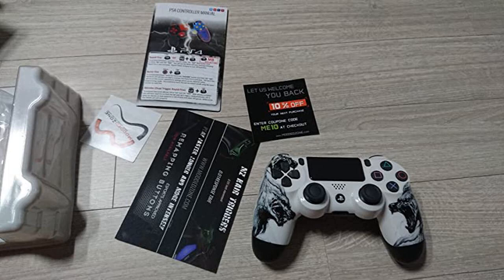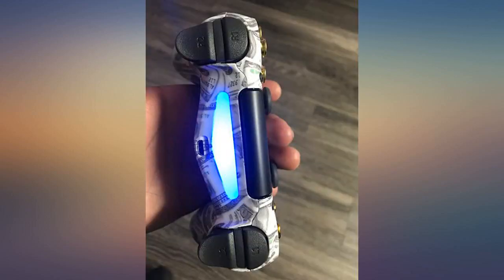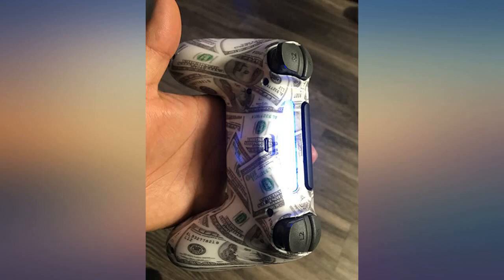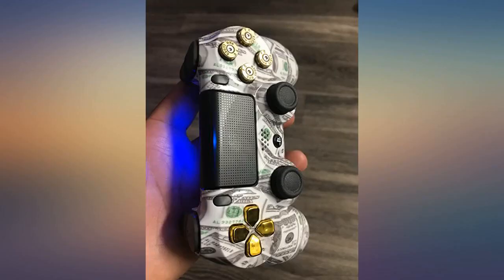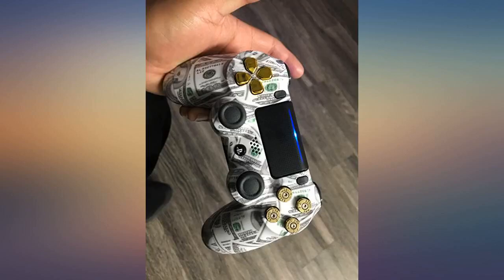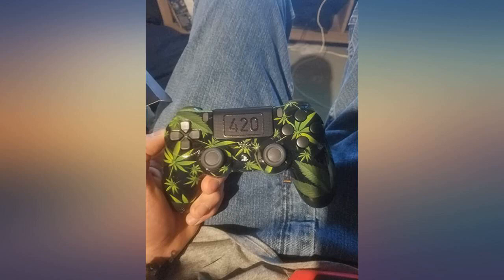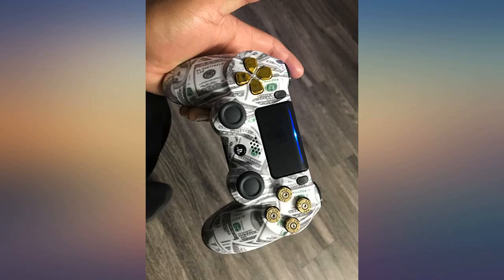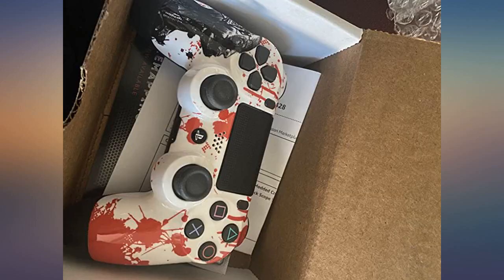PS4 PRO Rapid Fire Custom MODDED Controller Exclusive Unique Designs - CUH-ZCT2U… review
Main Features:
by entering your model number.. ModdedZone is introducing custom PS4 Modded Controller with amazing design, custom mixed paints and crystal finishes with ModdedZone is introducing custom PS4 Controller with amazing design, custom mixed paints and crystal finishes, custom LED and custom touchpad.. 100% ORIGINAL PLAYSTATION 4 MODDED CONTROLLER. We use only authentic Sony controllers to build our modded controllers.. Playstation 4 Master mod includes - Rapid fire (10 mode, FULLY ADJUSTABLE), drop shot (4 mods), jump shot (4 mods), burst fire(FULLY ADJUSTABLE), akimbo, mimic, fast reload (FULLY ADJUSTABLE), quick scope(5 mods), sniper breath, tactical drop shot (4 mods), auto run, auto spot (2 mods), auto aim (zombie mode) , left trigger rapid fire, flipped button layout.. Package contains: Custom painted original Sony modded controller, modded controller instruction. Please note controller doesn’t come with cable or any other accessories.. 100% UNDETECTABLE ON PLAYSTATION NETWORK with 1 YEAR WARRANTY ON MOD CHIP.